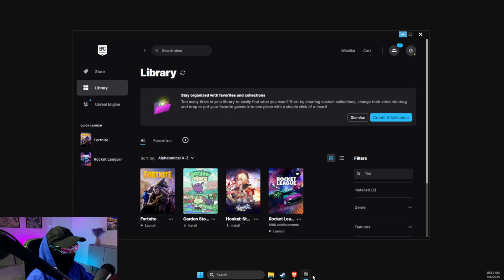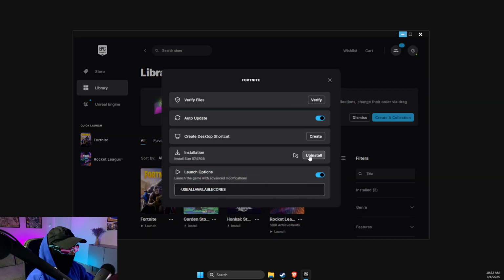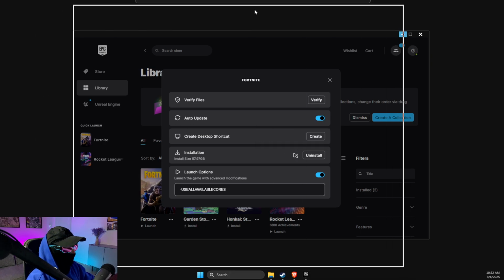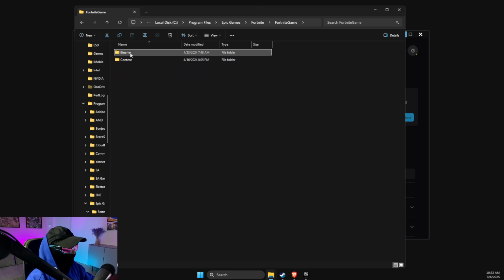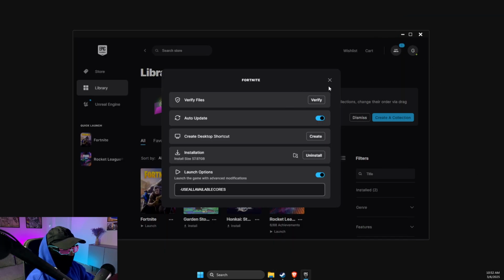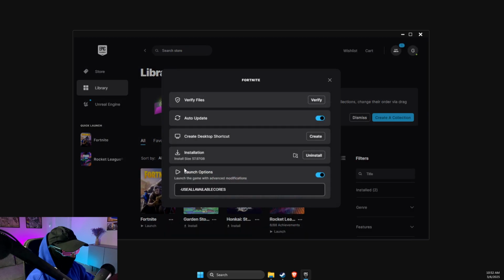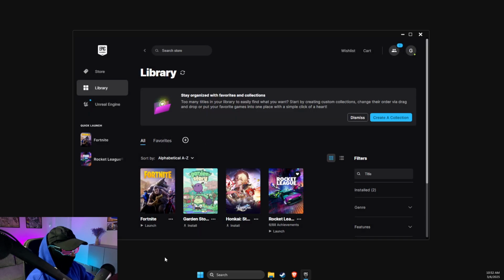Fix Fortniteclient-Win64-Shipping.exe error on Fortnite (2025)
In this video I will show you how to Fix Fortniteclient-Win64-Shipping.exe error on Fortnite It's really easy and it will take you less than a minute to do it!